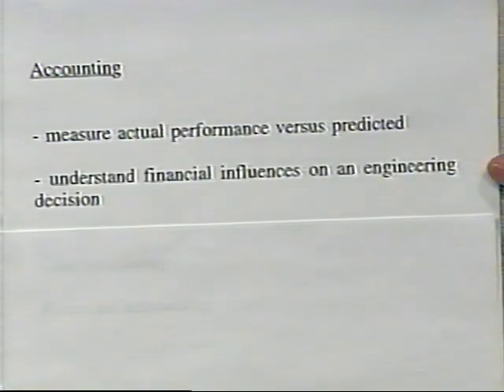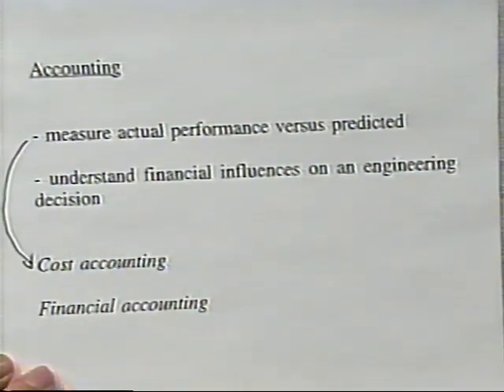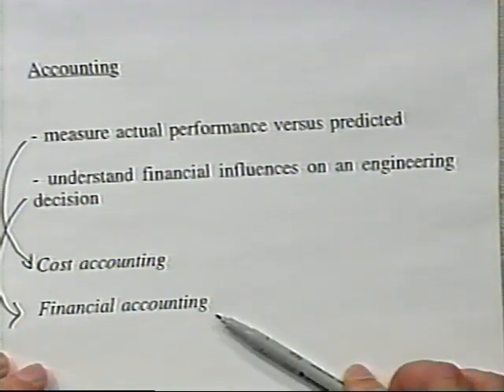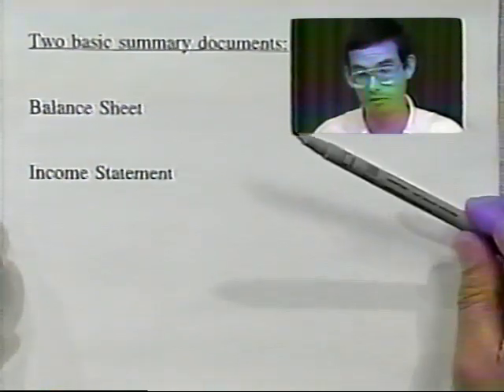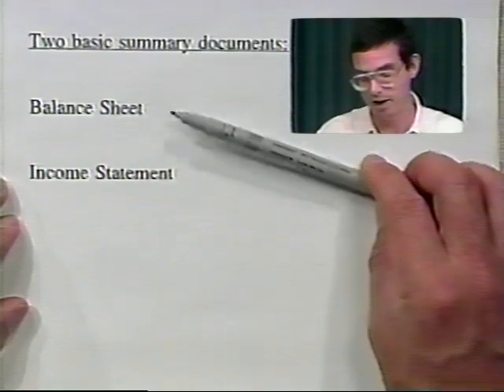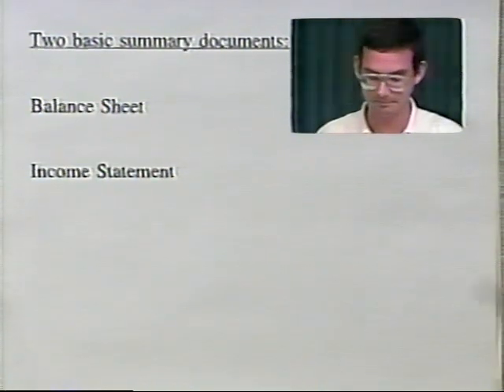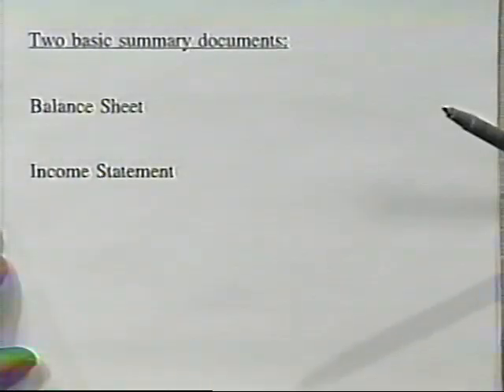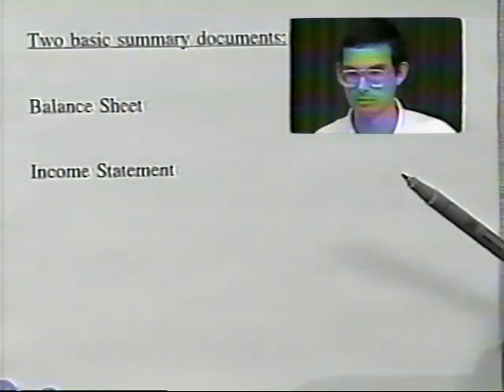Engineering Economics - Accounting